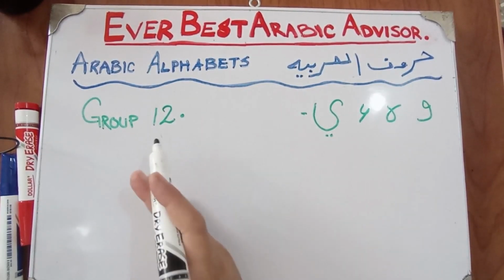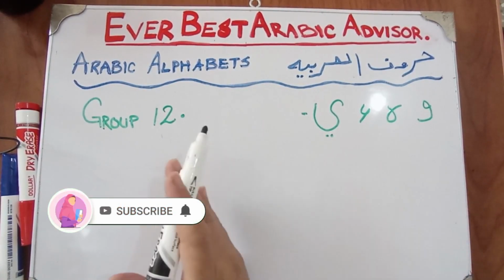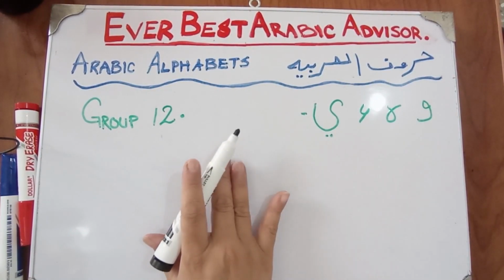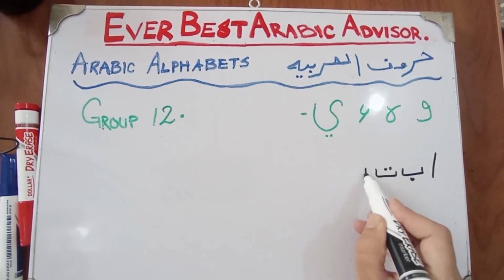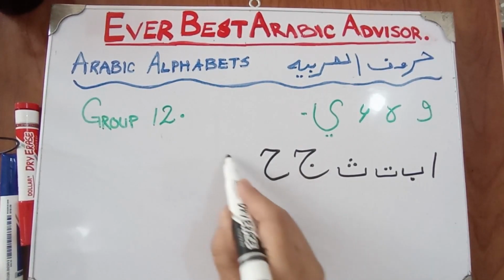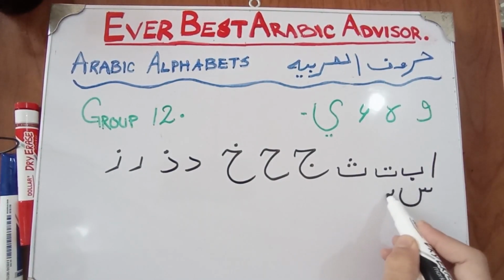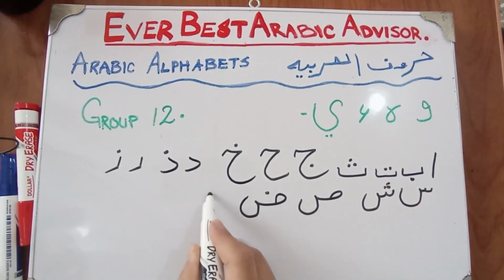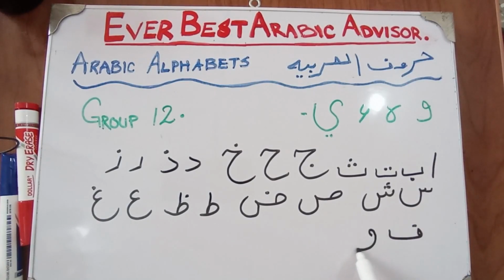Learn Arabic Alphabet | Arabic Alphabet pronunciation | lesson 12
In this video you will learn about  Arabic Alphabets waaw  ل  hah  م yaa ن .
I will teach Arabic alphabets in groups as Arabic Alphabets are very similar in shape but position of the dot and numbering of the dot make the difference.
As learning Arabic online is smart way to learn easy Arabic.
 In group no 12 you will learn three egytian Arabic  alphabets.  But why i teach it in one group that you will learn in this video

How to pronounce  Arabic letters you will also learn in this video.

EVER BEST ARABIC ADVISOR
 where you can find much information about Arabic.